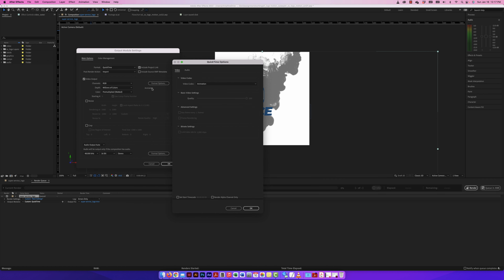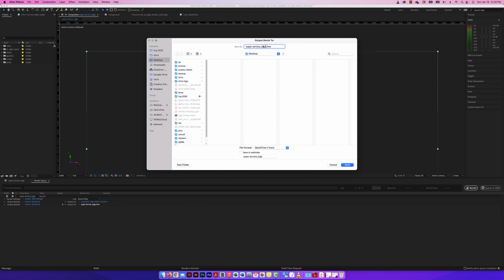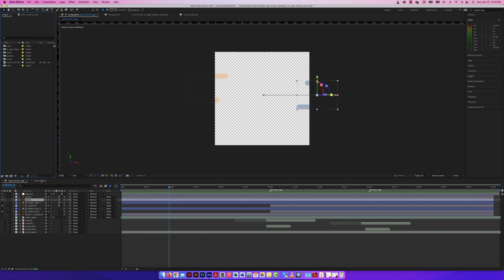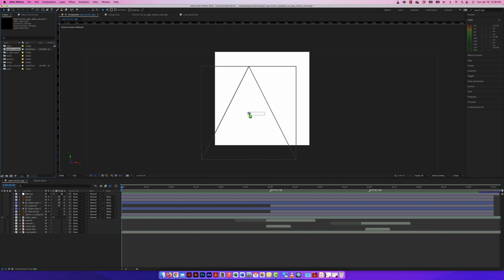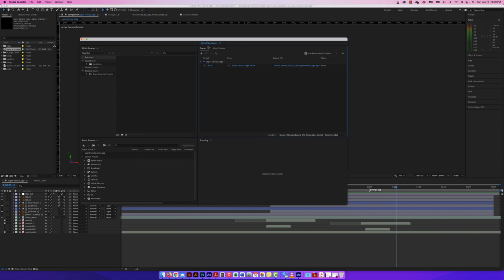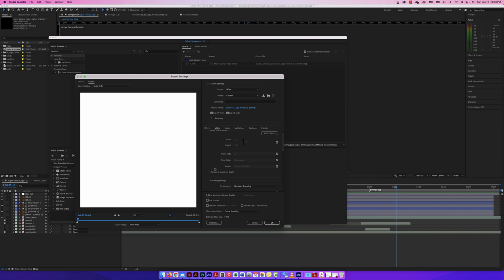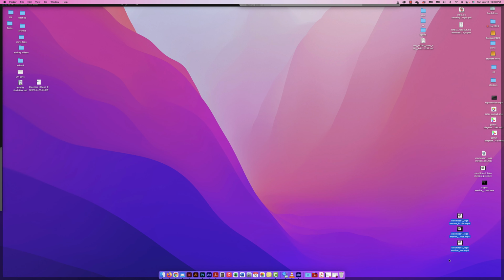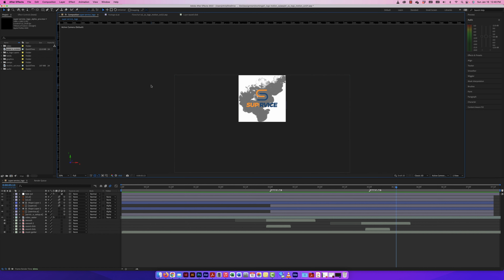Adobe After Effects – Rendering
This video shows how to render videos in After Effects and Media Encoder.

0:00 After Effects Render Queue
9:33 Render Video with Alpha Channel (Transparent Background)
14:35 Adobe Media Encoder